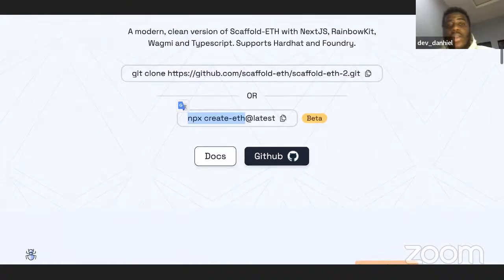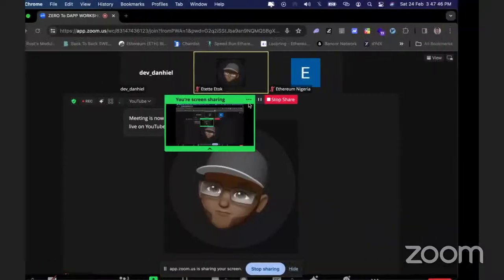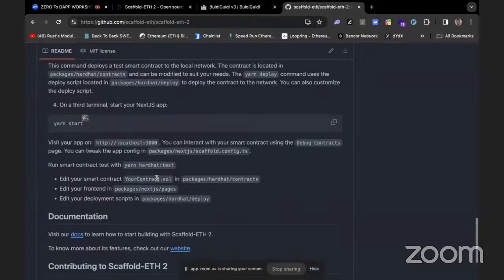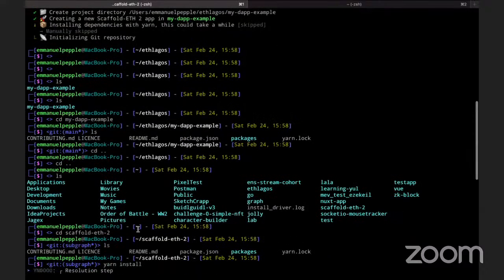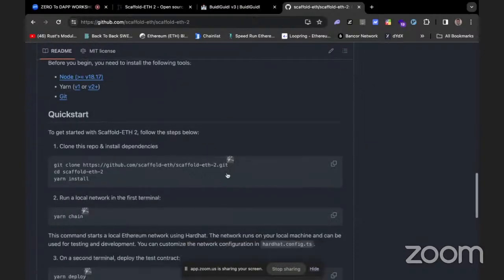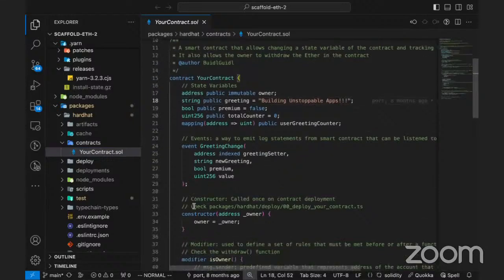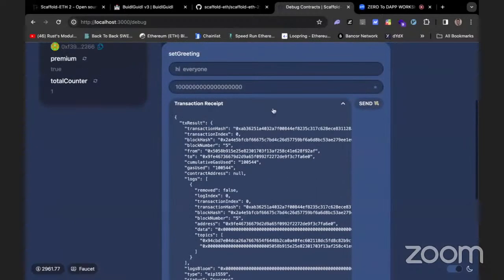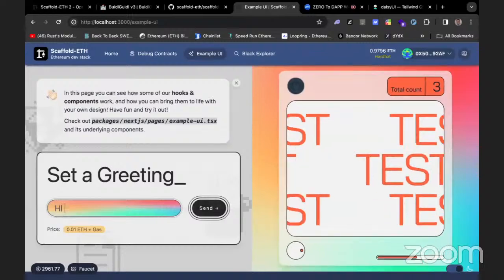ZERO To DAPP WORKSHOP: Building on Ethereum, IPFS, The Graph